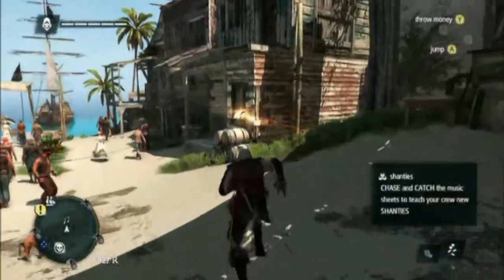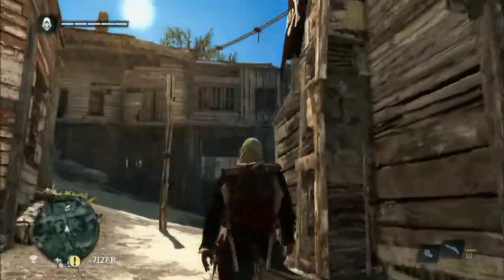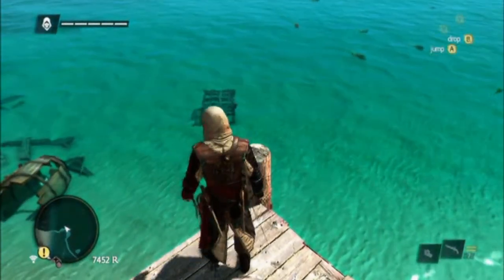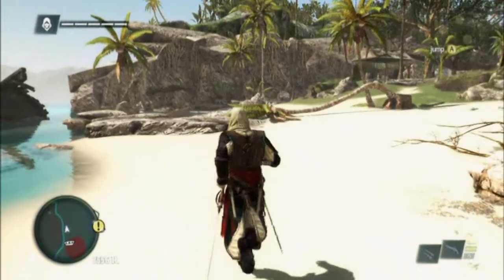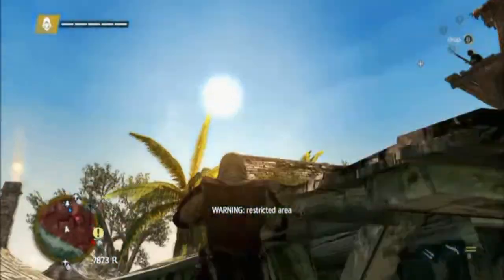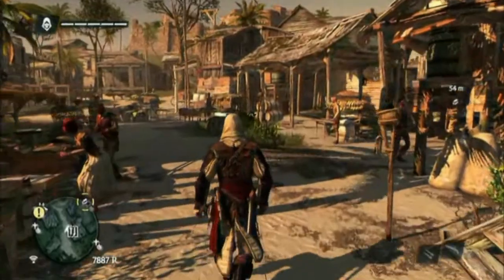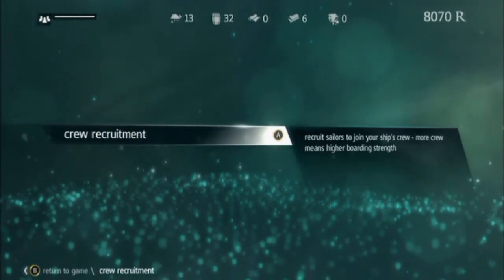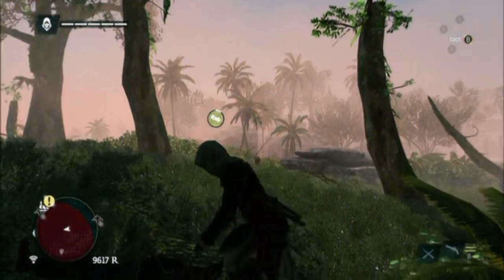Black Flag Shenanigans: Episode 3 ~ NASSAU (SPOILER-FREE)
Getting pistol-happy, clearing out plantations for no reason, speaking to turtles... just another day of being a Pirate.
Another Best Moments montage when we reach 300 Subscribers! LET'S DO IT!